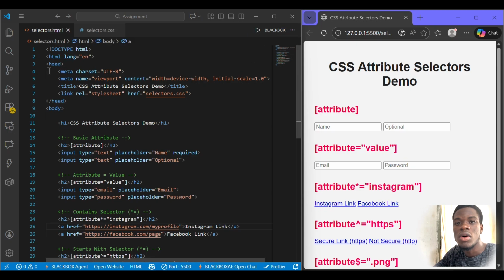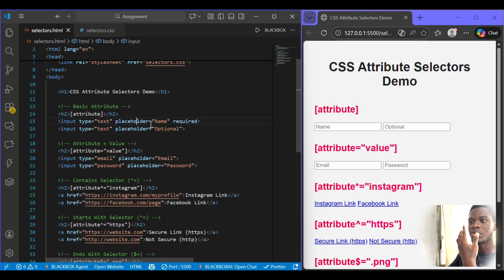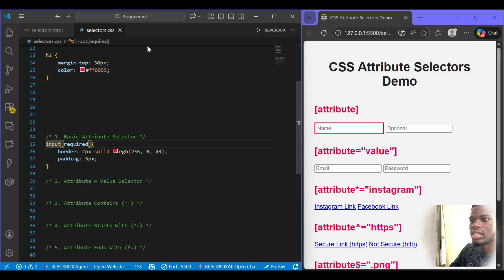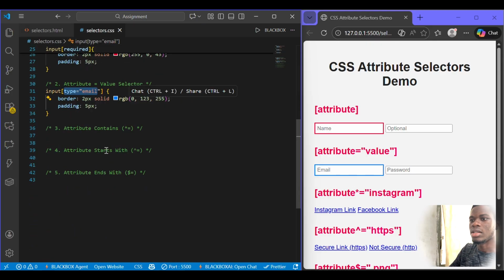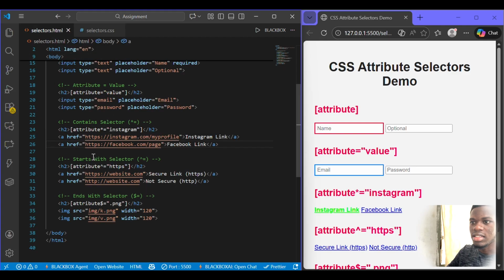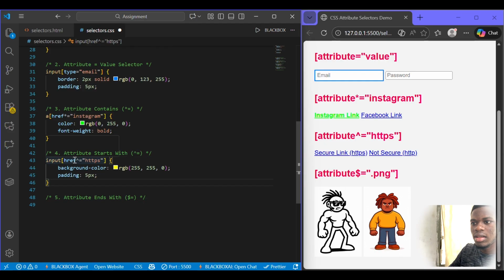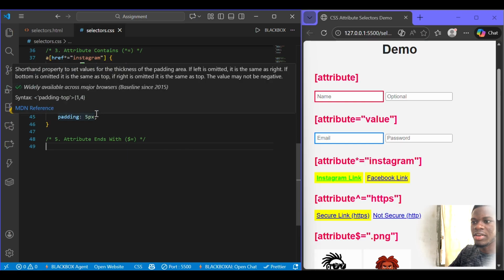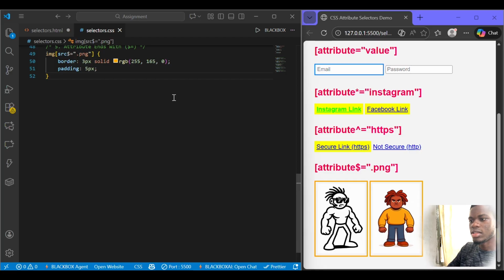CSS Attribute Selectors Explained Simply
CSS Attribute Selectors Explained | Beginner Friendly Tutorial

Description

In this video, I explain CSS Attribute Selectors in the simplest way possible!
You’ll learn:

✔ How attribute selectors work
✔ How to target form inputs
✔ How to style links based on href
✔ How *=, ^=, $= and other operators work
✔ Practical examples you can use in real projects

Perfect for beginners, students, and anyone learning CSS.

🔗 Topics Covered

[attribute]

[attribute="value"]

[attribute*="value"]

[attribute^="value"]

[attribute$="value"]

Real project demos

Which CSS tutorial should I do next?